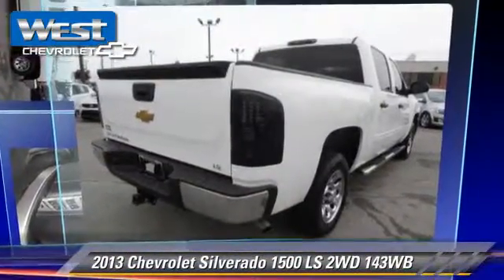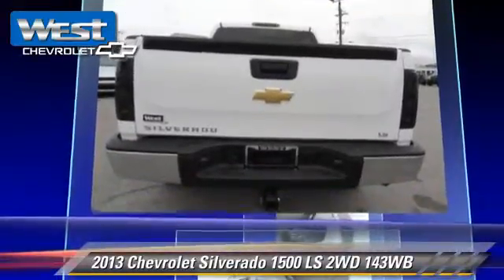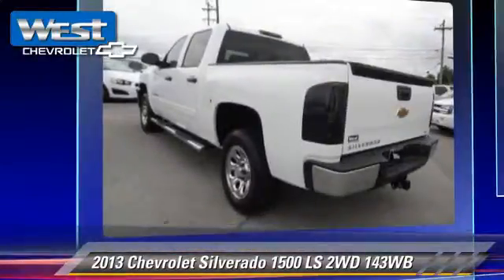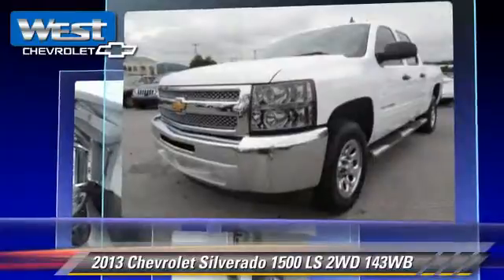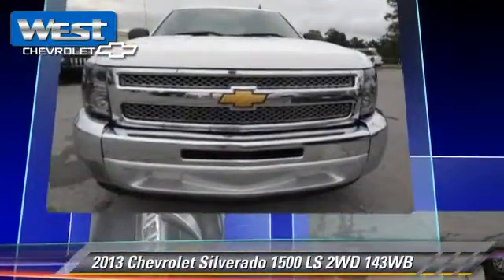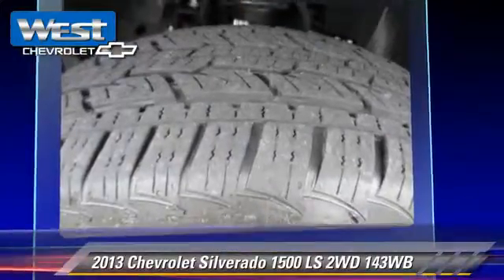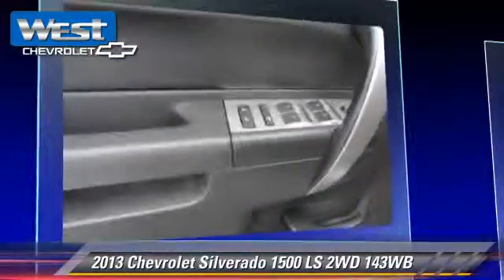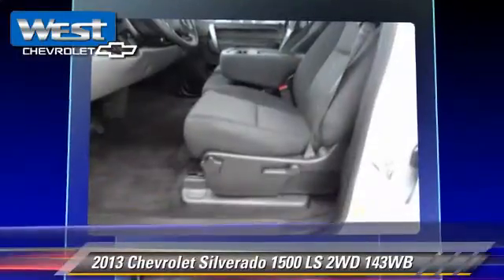West Chevrolet, Alcoa TN 37701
West Chevrolet

[DFIN:3:3159515:I:2538:37208126:26a29ec15cd2903d5cebfa410b3a4caa]